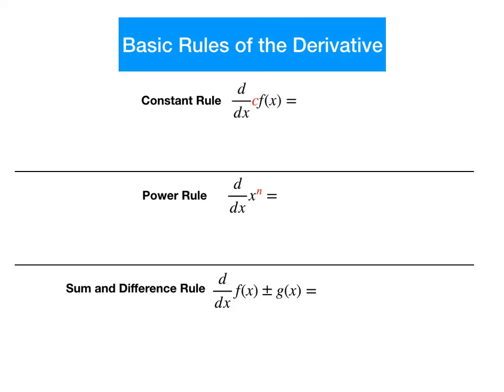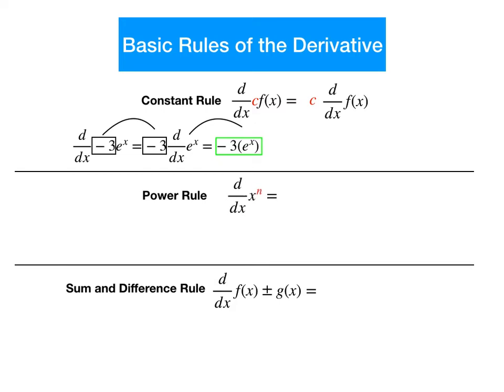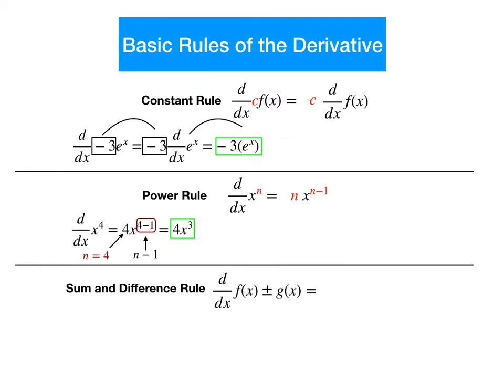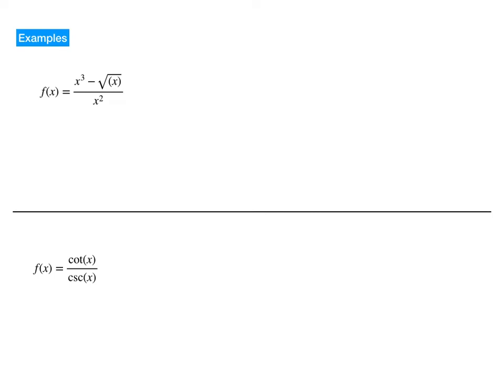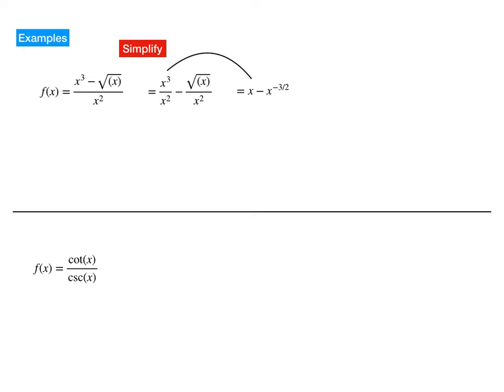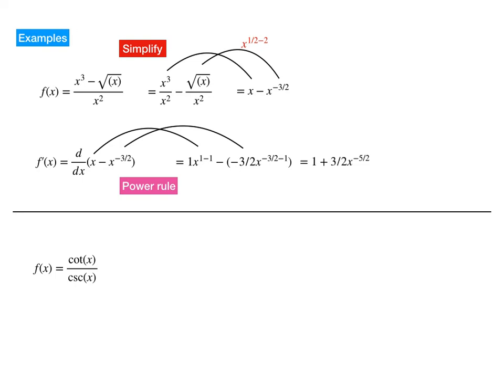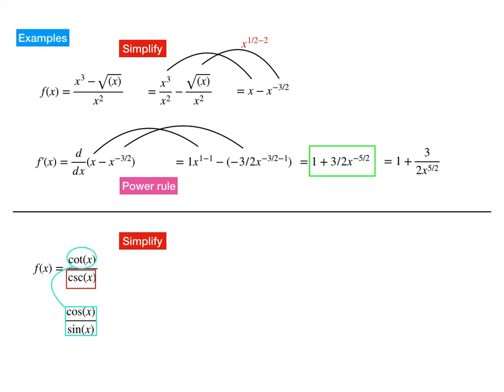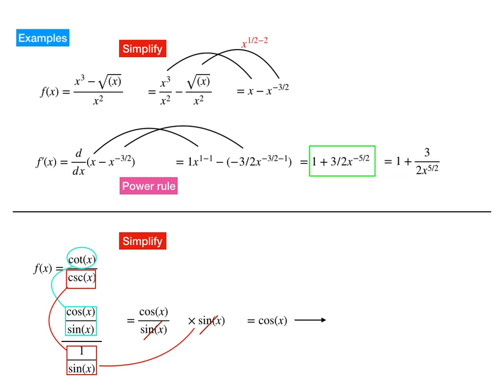Short: Some Basic Rules of the Derivatives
This video how how to use the constant rule, power rule, and the sum and difference rule of the Derivative.